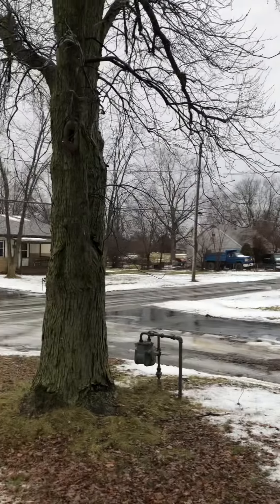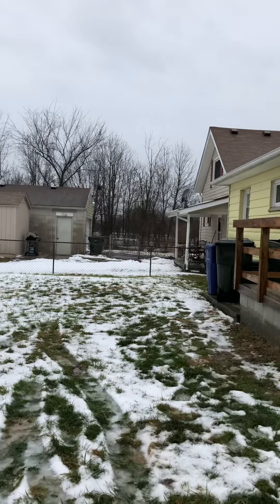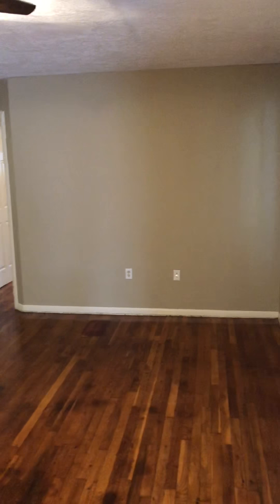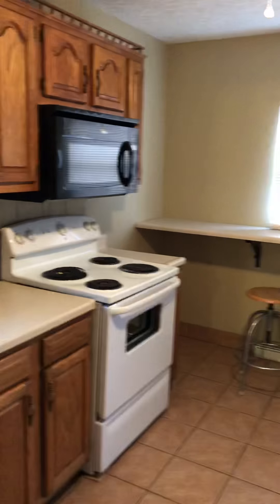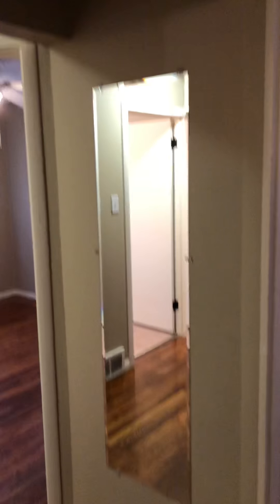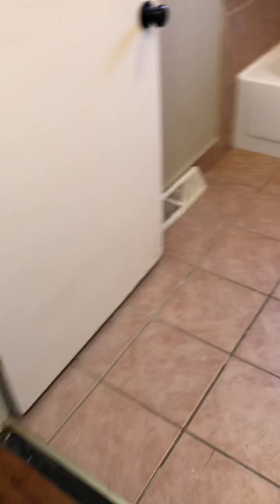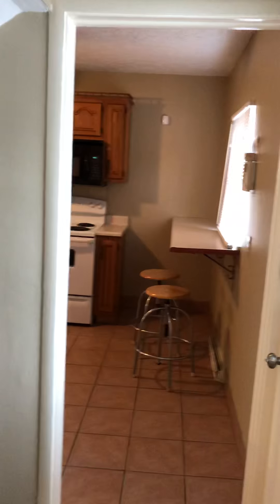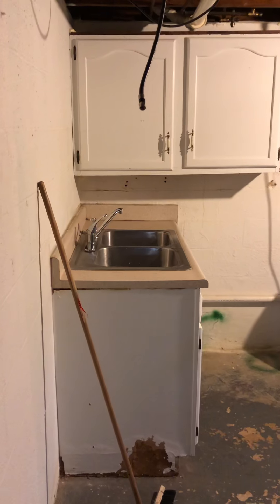1133 Faber Ave Columbus Oh 43207